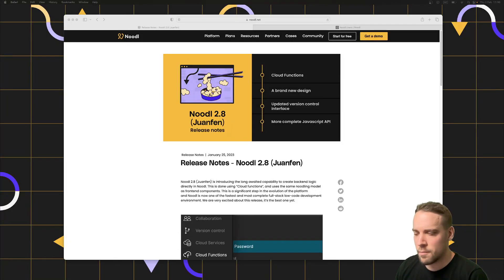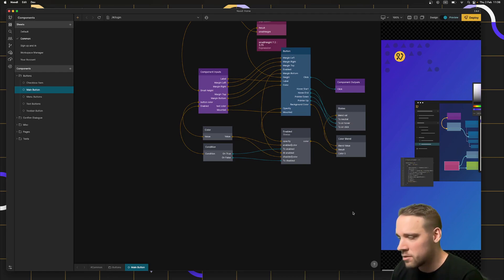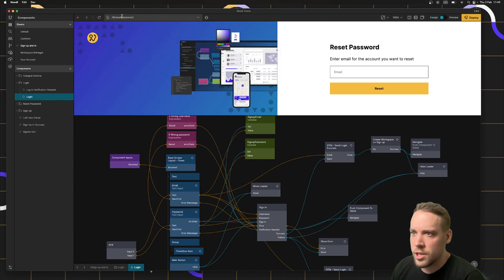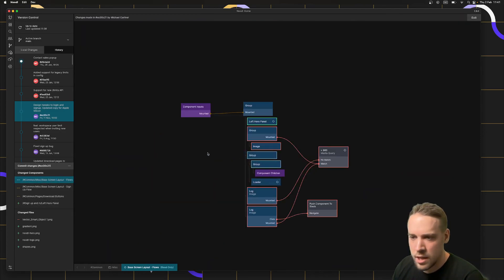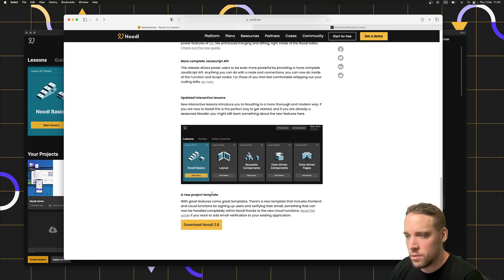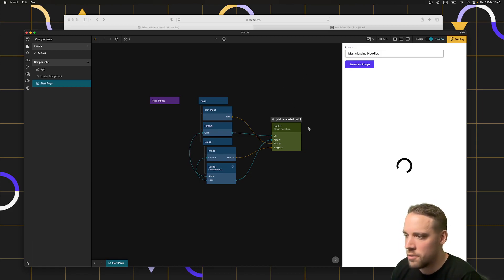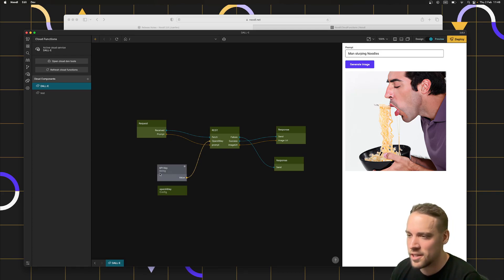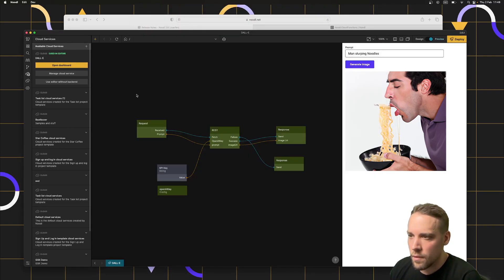Noodl 2.8 (Juanfen) release overview: Introducing Noodl Cloud Functions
Overview and Demo of Noodl 2.8 features.
With Noodl 2.8 (Juanfen) you now have the ability to create backend logic directly in Noodl with "cloud functions" using the same node-and-connections model that is used for the frontend.
This version also includes a more complete Javascript API, a brand new design, updated interactive lessons, and more.